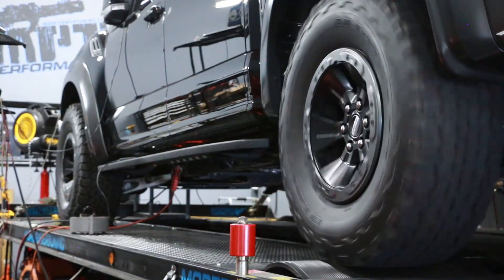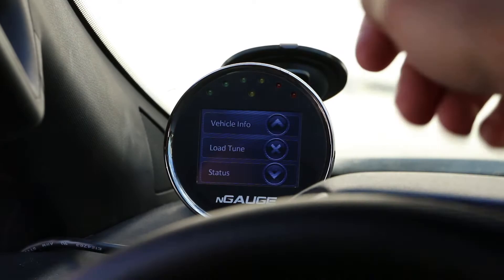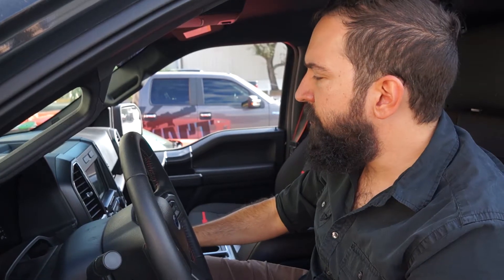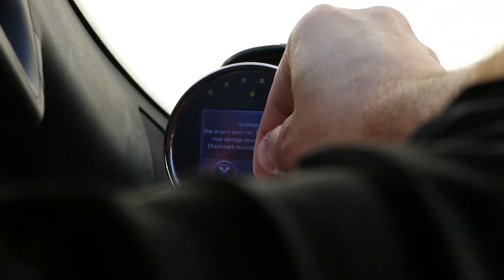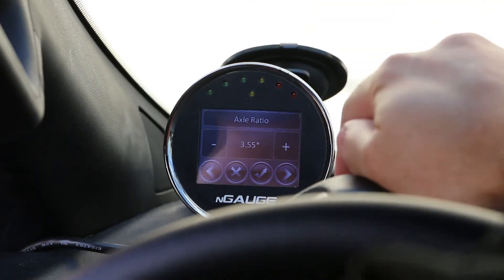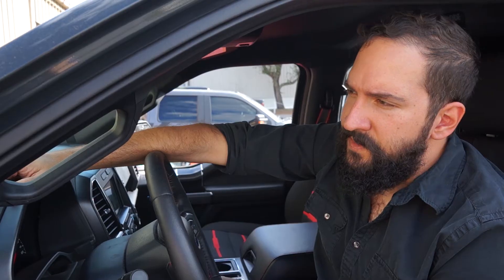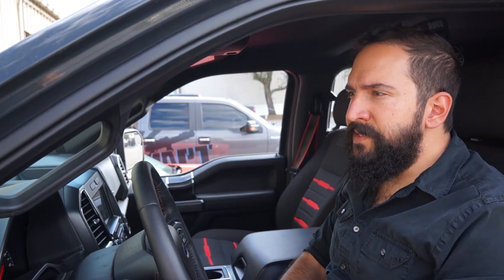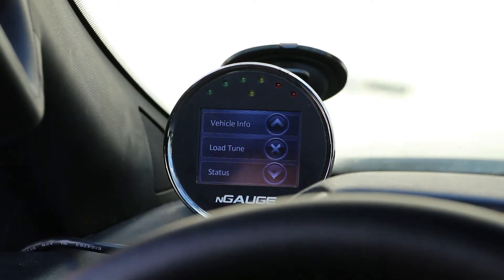NGauge - Adjusting Speedometer for Tire Size On A F150 Ecoboost or Raptor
Who's running big tires on their 2017 and up F150 Ecoboost or Raptor? The latest firmware for the NGAUGE now allows you to adjust the speedometer for tire size and axle ratio right on the programmer - no need for a updated tune file. Check out our site for the latest NGauge firmware download There is also a guide for updating the firmware of your device It's easy to do, and this video goes through the speedometer adjustment process step by step.